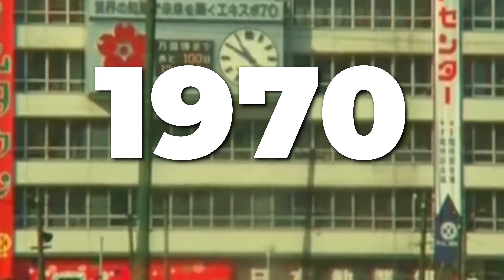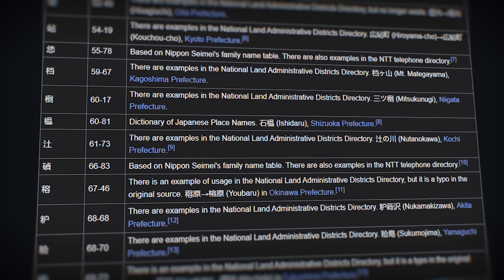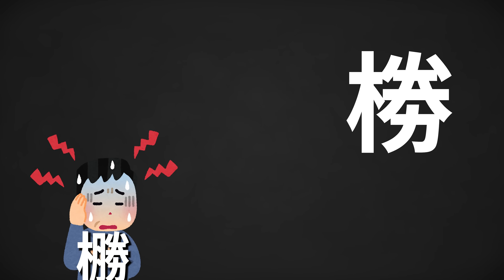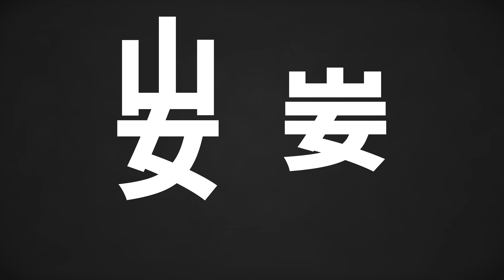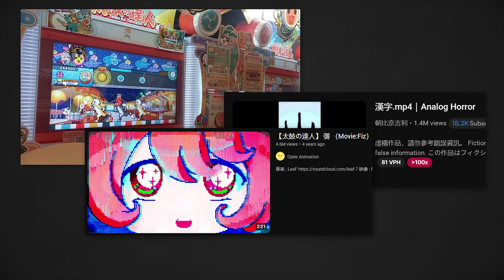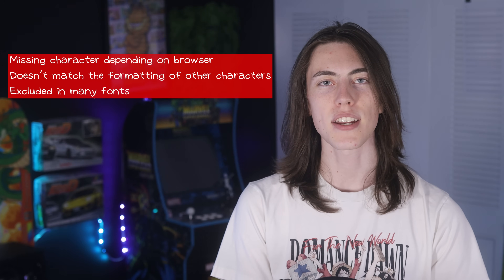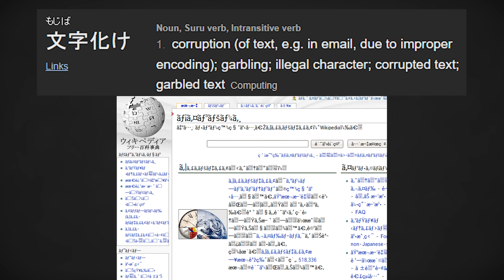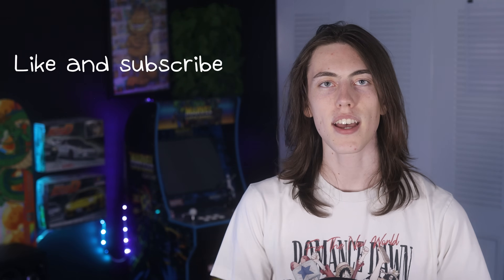The Japanese Kanji That Don't Exist - Ghost Kanji 妛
Of the countless kanji in Japanese, there are a select few characters that shouldn't even exist, and aside from being trapped in computers around the world, they really don’t. Most of them were pulled into existence by accident, never intended to appear in these forms. These kanji are referred to as 幽霊文字(ゆうれいもじ) (yuureimoji) or ghost kanji. They hold no real meanings or readings.

After the JIS encoding method was established, these 12 kanji would become known as ghost kanji 駲墸壥閠妛袮暃挧彁椢槞蟐